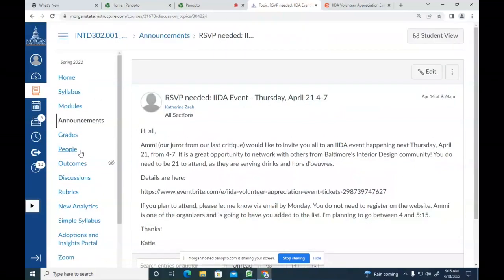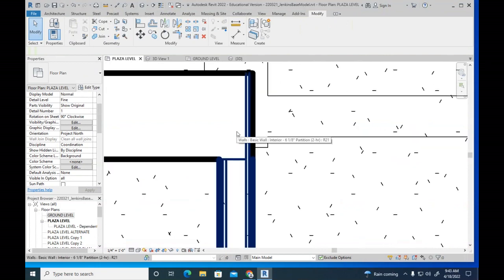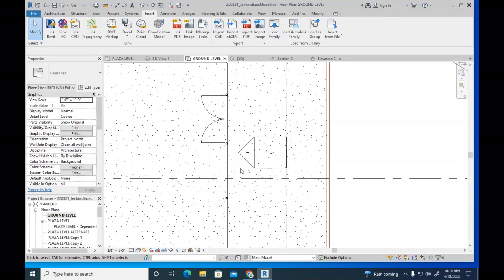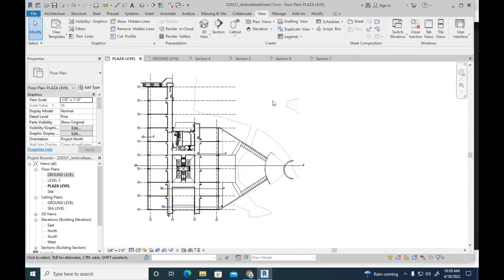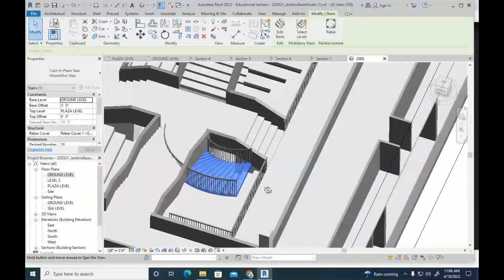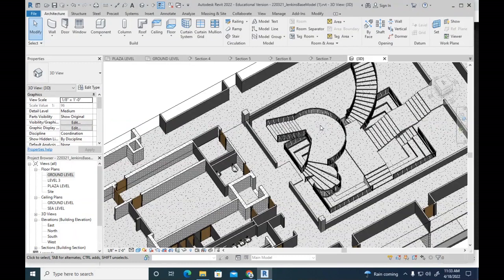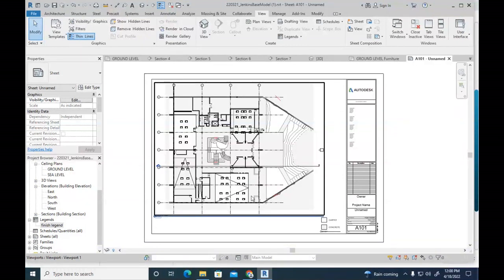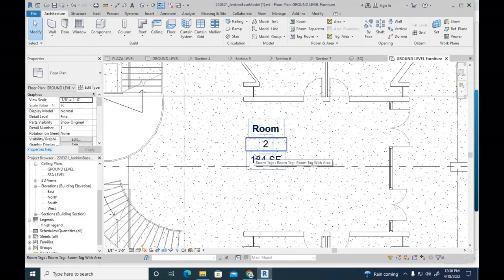INTD 302 Class Recording Mon Apr 18 2022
Revit Review + Troubleshooting; Visibility Graphics